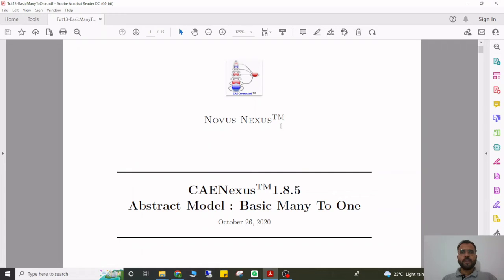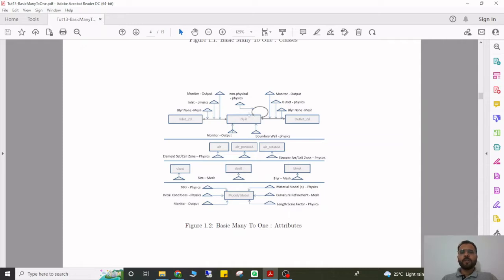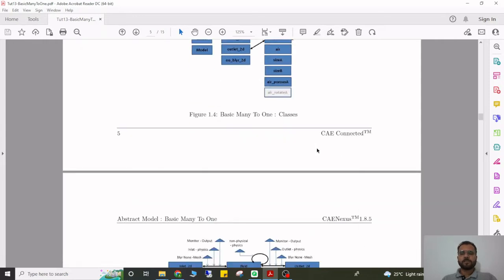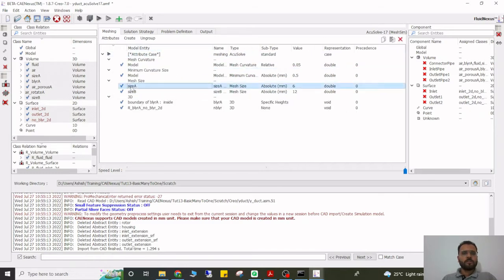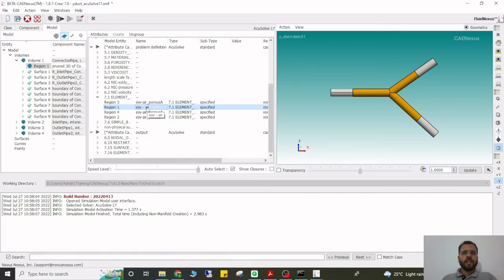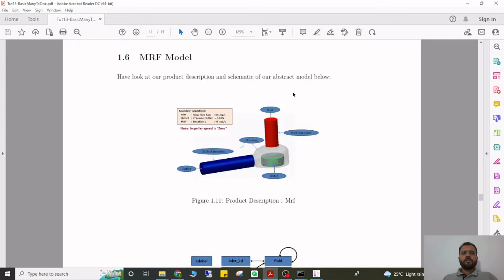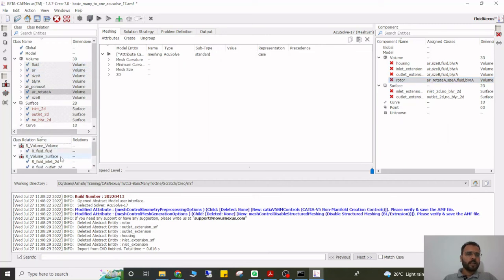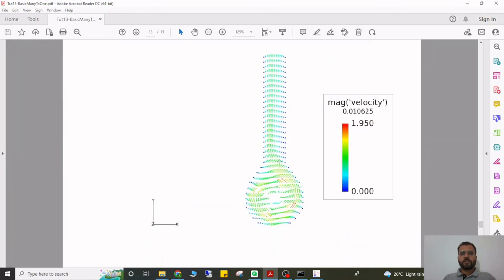CAENexus : CFD-Tutorial 13